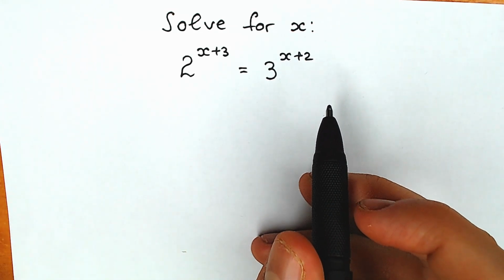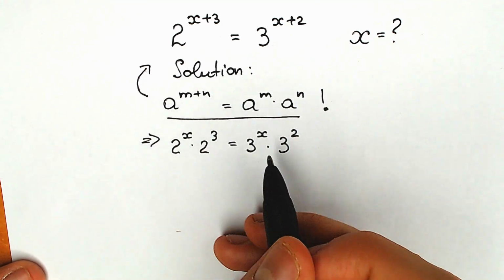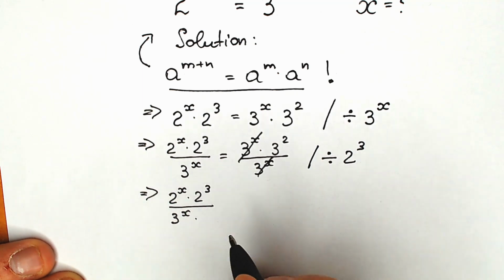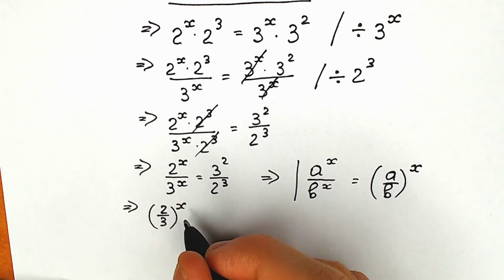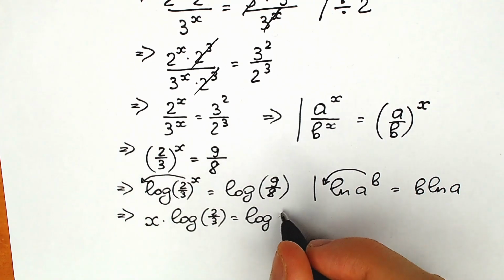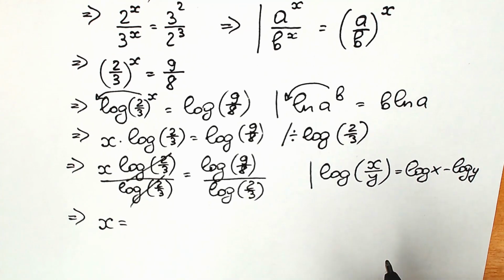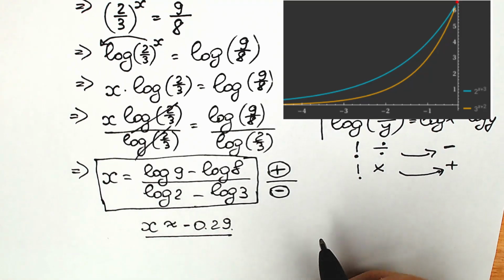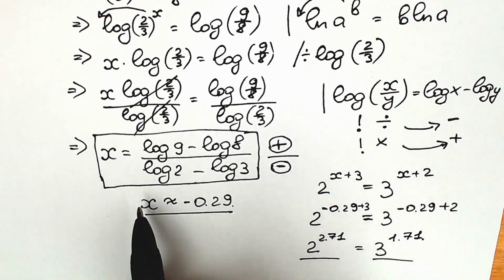Can you solve this Chinese Math Olympiad Question